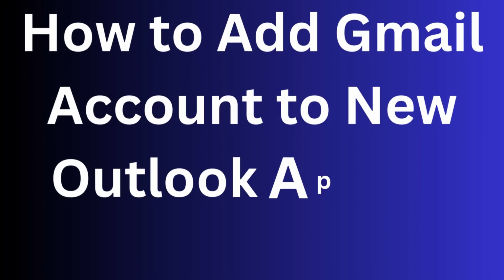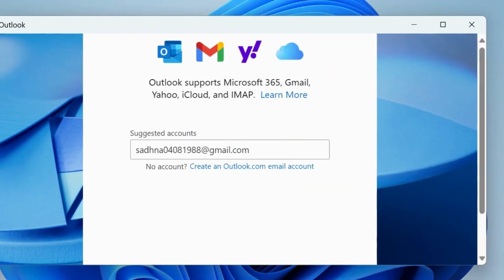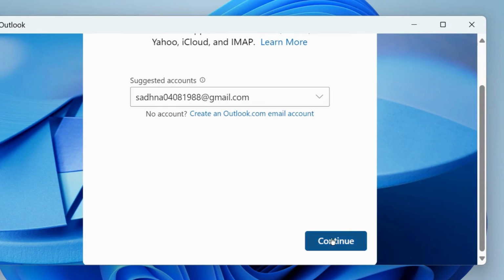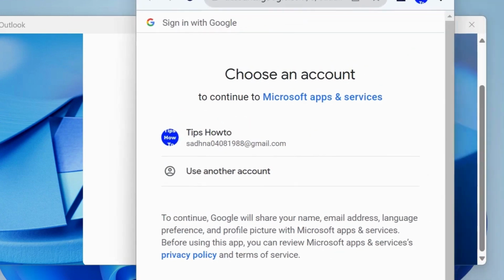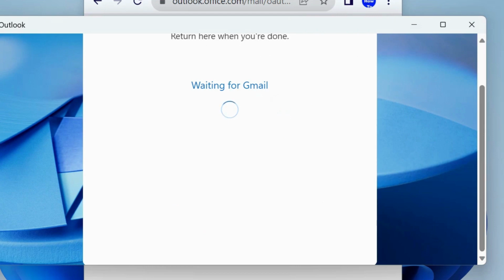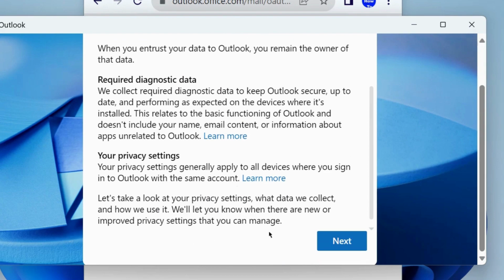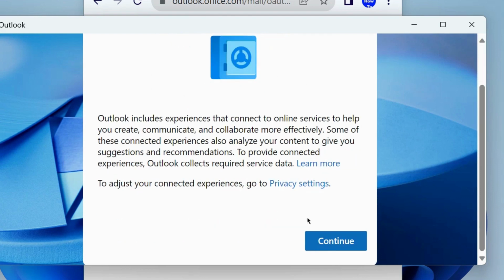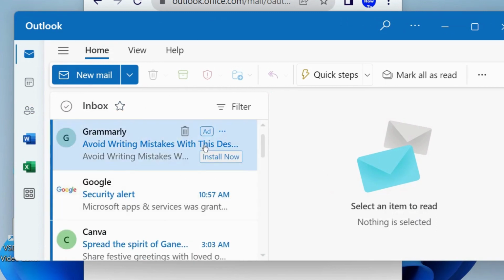Add Gmail Account to Outlook App on Windows 11 / 10 Quick Setup 2026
Want to check your Gmail directly in the Outlook app on Windows 11? In this easy step-by-step tutorial, you’ll learn how to add a Gmail account to Outlook on Windows 11 so you can manage all your emails in one place!

What you’ll learn in this video:
- How to set up Gmail in Outlook App on Windows 11
- Fix common login or sync issues
- Access Gmail emails, calendar, and contacts in Outlook
- Quick productivity tips for Outlook + Gmail